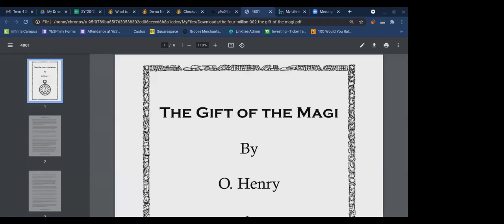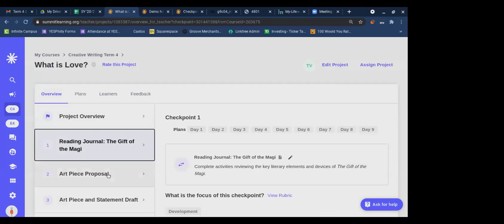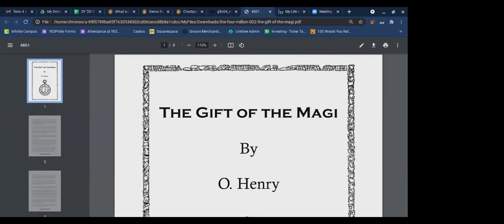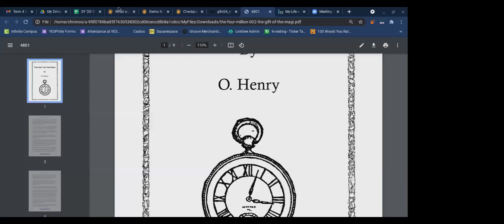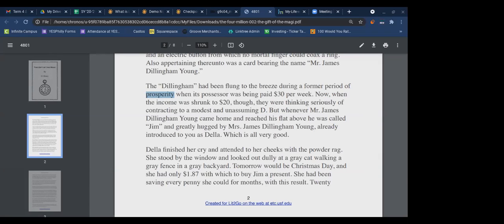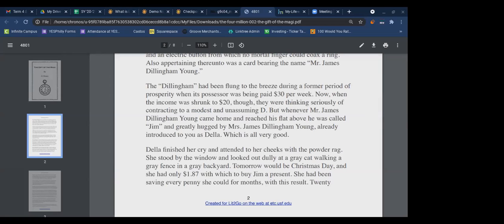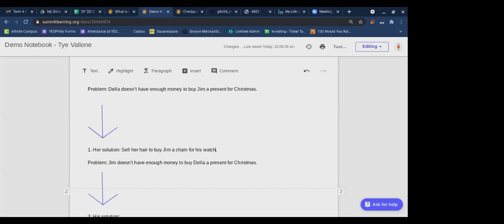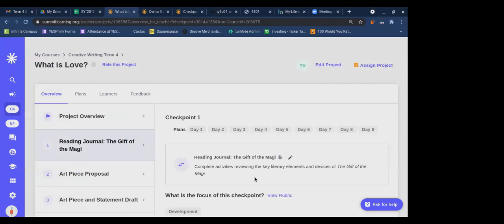Creative Writing Class 4/16